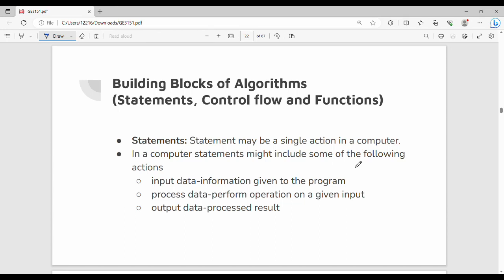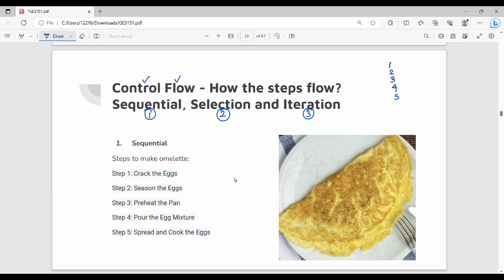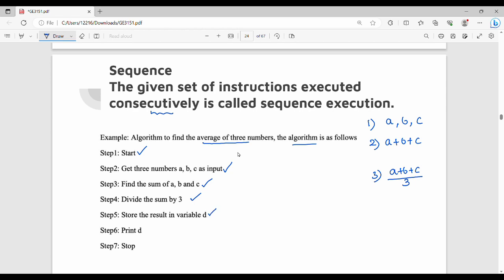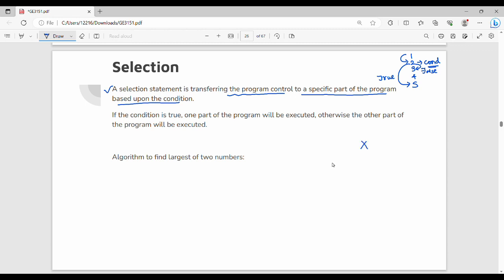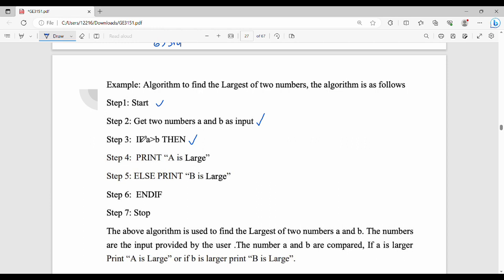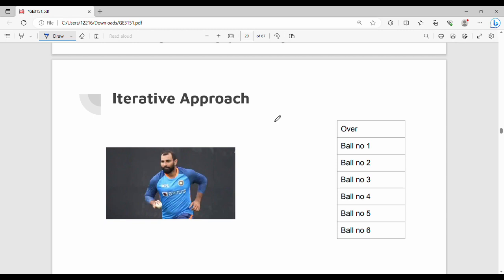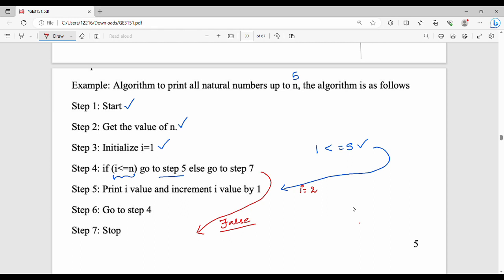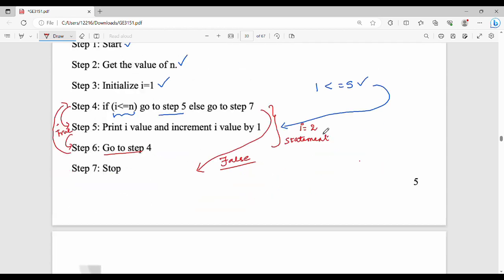1.2 Building Blocks of Algorithms Part 1 in Tamil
I have discussed building blocks of algorithms